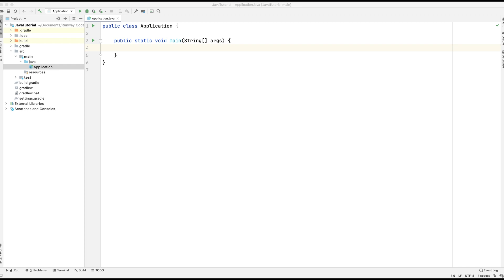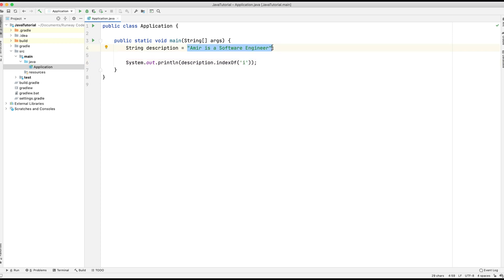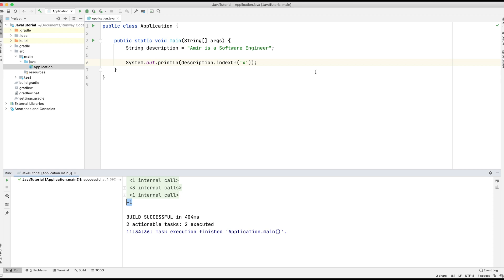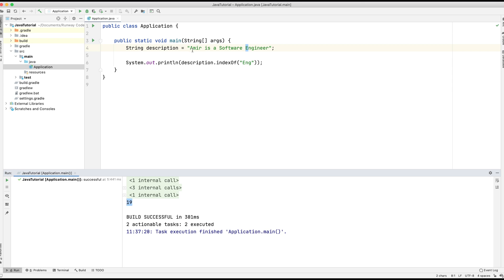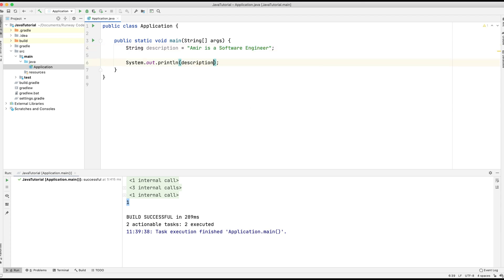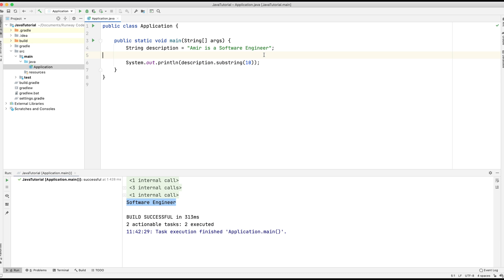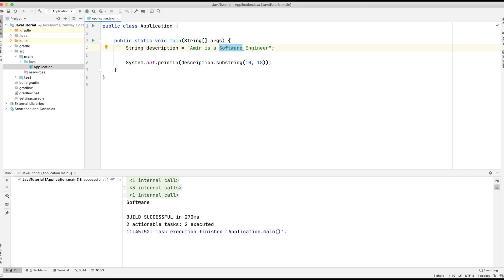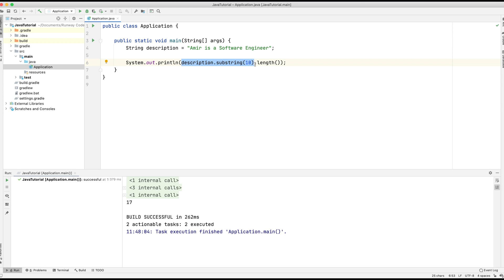String Methods (indexOf, lastIndexOf, substring, replace, length) | Java Tutorials For Beginners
In this video you will learn how to use various methods of the String class in Java. This includes examples of how to use indexOf, lastIndexOf, substring, replace and length.

NEW EPISODES UPLOADED WEEKLY!